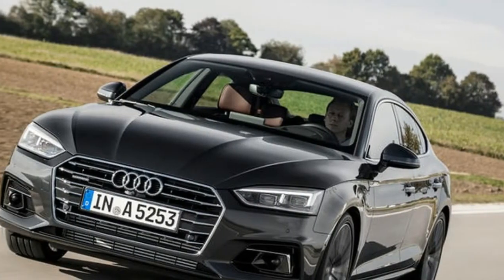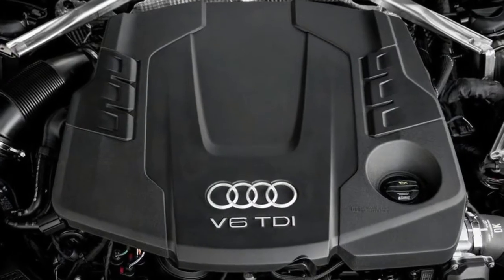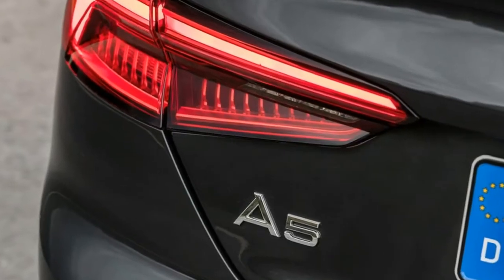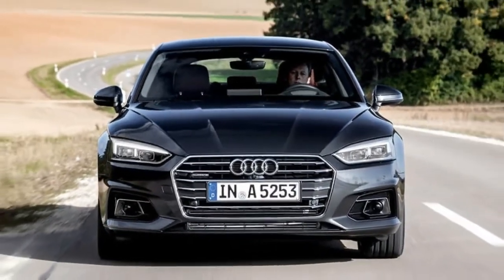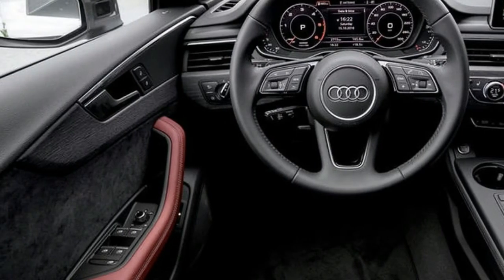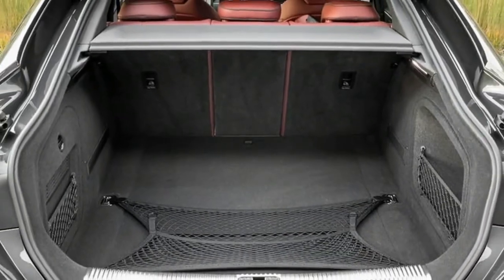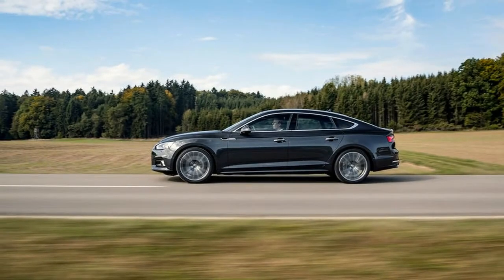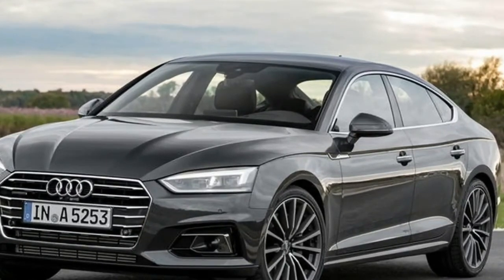FULL REVIEW!! Audi A5 Sportback 3 0 TDI 286 quattro S line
Rapid in all conditions and terrifically refined, this 3.0 TDI is compelling. Outright handling flair and ride quality disappoint, though.